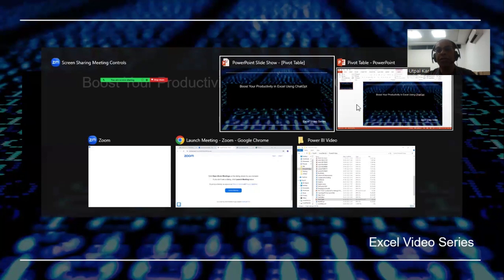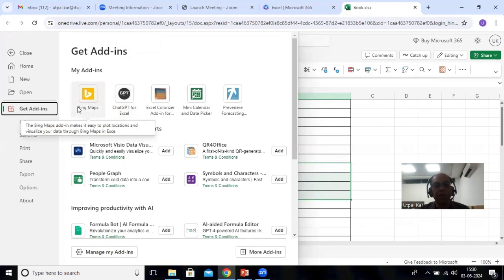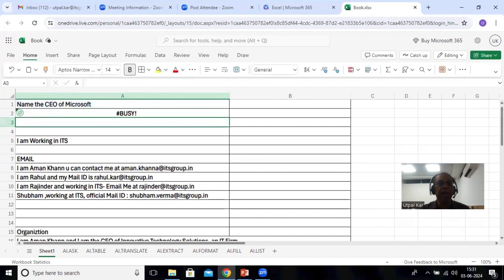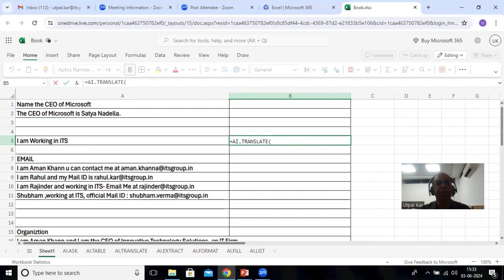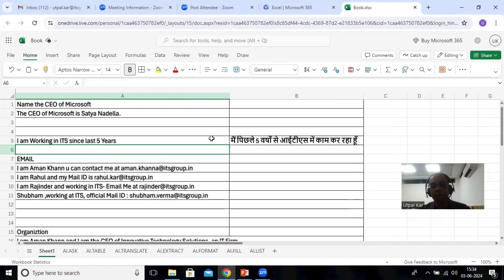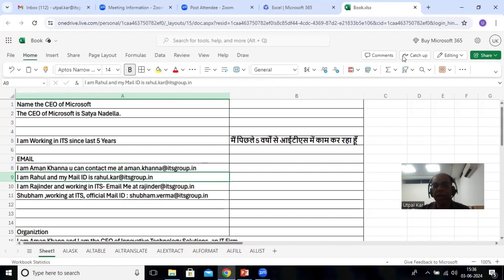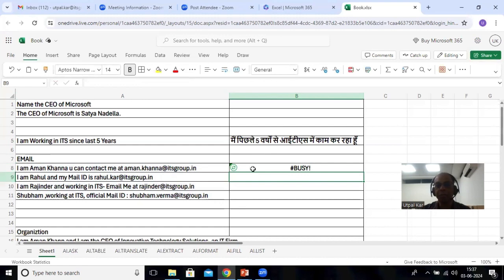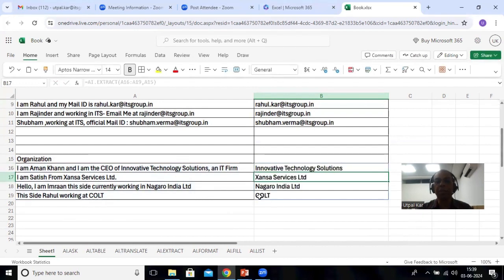Learn Latest in Excel - Topic : Automate Task in Excel using ChatGpt